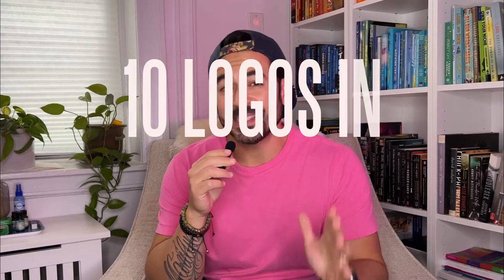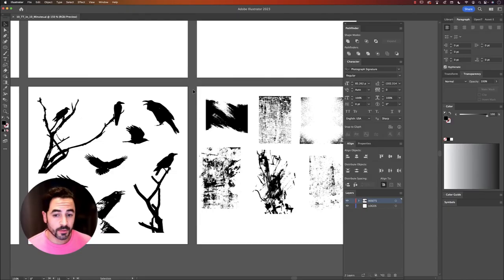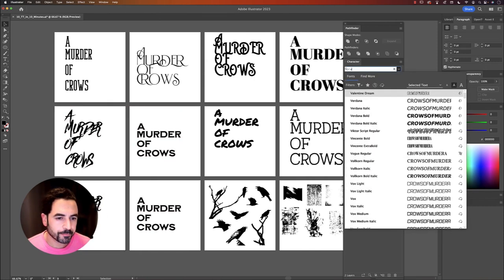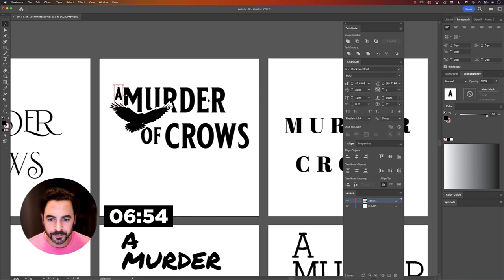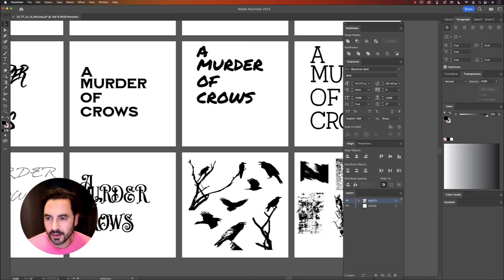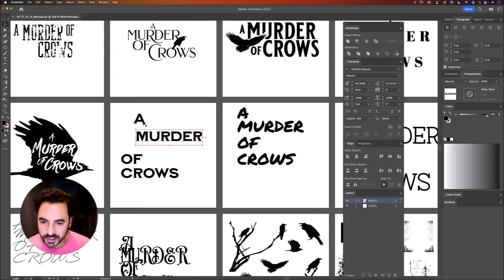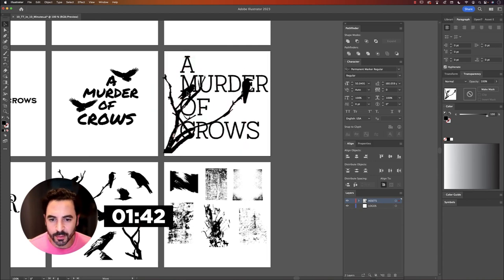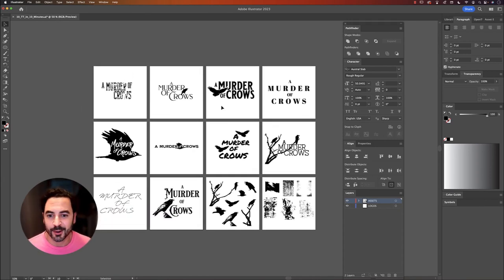Designing 10 Logos in 10 Minutes!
In this video I am going to be feeling the heat as I attempt to design 10 movie logos in 10 minutes!

I will begin by using GPT-4 to help me generate some ideas for movie titles. From there I will gather some references and inspiration so that I can create a handful of vector elements to help prepare me for the task at hand.

Once the countdown begins I will be working like a madman to create 10 logo designs. When working quickly like this, I cannot with any amount of certainty guarantee that every single logo will look super polished, but it will give you a very good idea of how I work when I am tackling real world branding, logo design, and key art projects that need title treatments.

The workflow that you see in the video is very similar to the actual workflow I use when designing logos and title treatments for television and film. At the very least, this was a great exercise and a great way to put some of my logo design skills to the test!

Check out some of the awesome fonts that I used in this video courtesy of Heritage Type Co. They have a great collection of typefaces, illustrations, and more that were created by one of my favorite designers Tobias Saul:

Learn Adobe Illustrator from the ground up with my Adobe Illustrator Beginner Course on GoSkills

Ready for a bigger challenge? Step up your Adobe Illustrator skills with my Advanced Adobe Illustrator Course on GoSkills

Timestamps:
0:00 Introduction
00:30 Using GPT-4b to generate names
1:28 Gathering references and inspiration
2:00 Start of the 10 minute countdown
11:25 The final countdown
12:00 Outro and recap